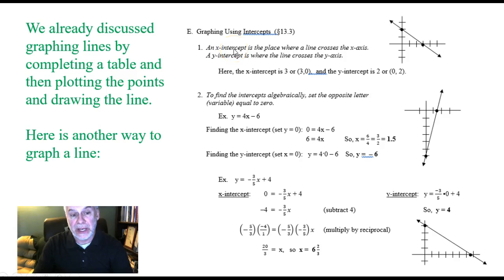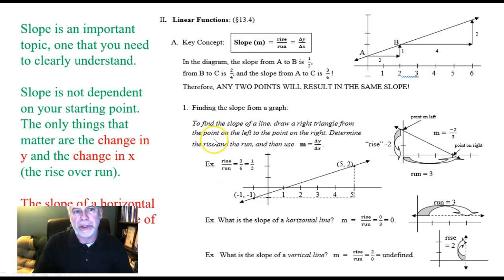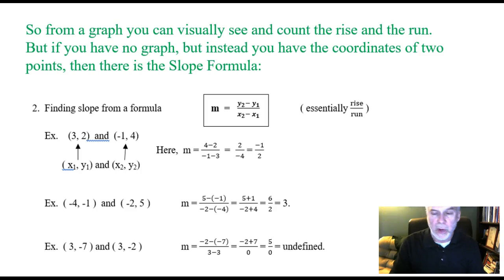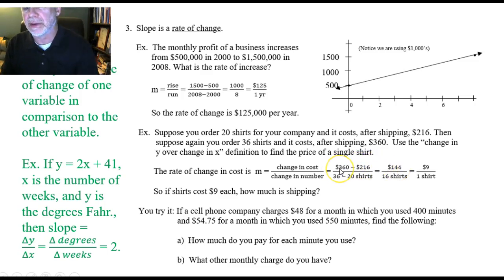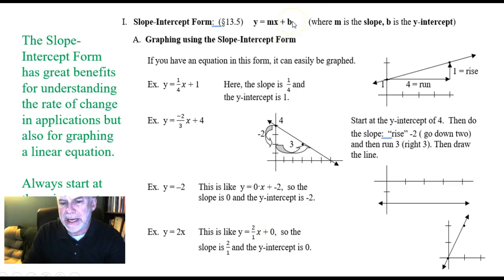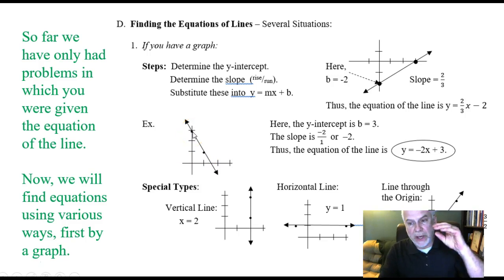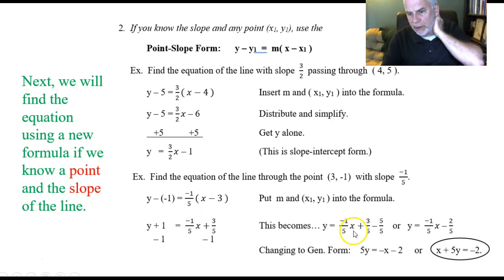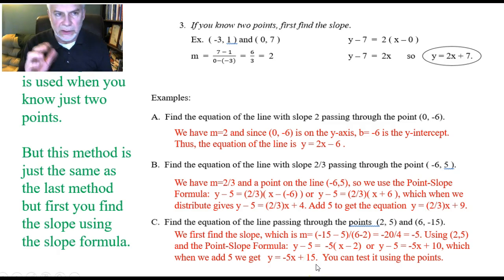Math120 - Week 5 - Ch. 13 Graphing and Linear Equations